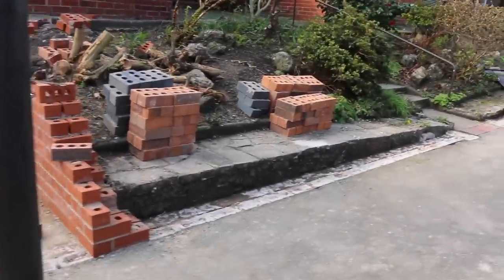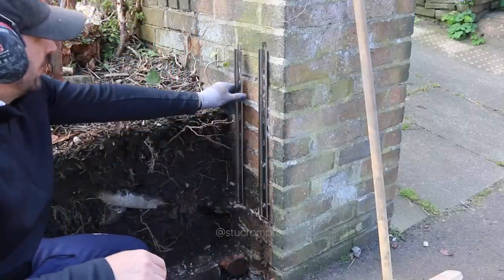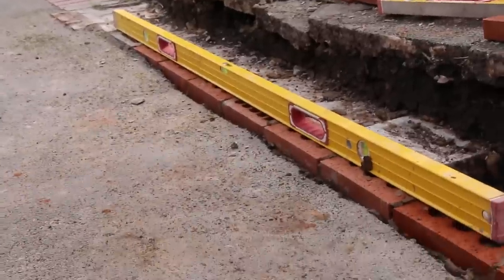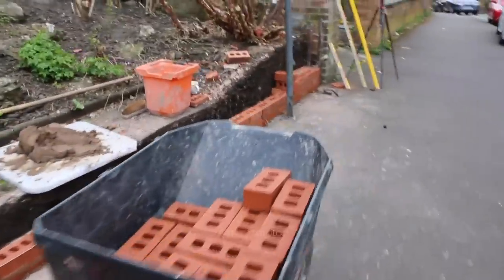🧱 Bricklaying Wall build - Raking Cut - Part 2 🧱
BB gloves medium
BB gloves large

Bricklaying groups